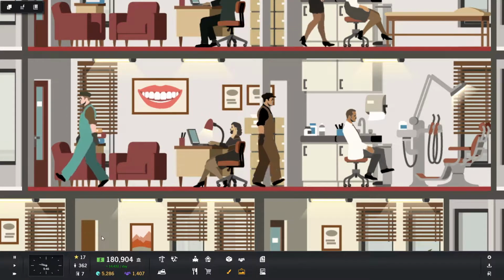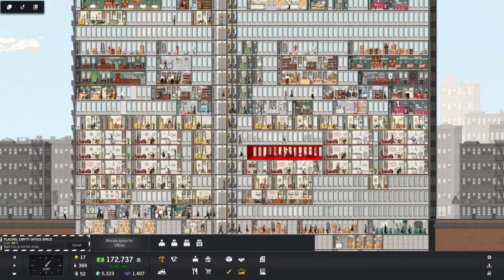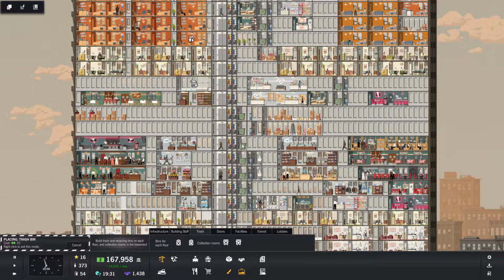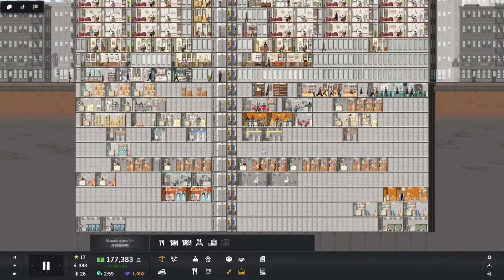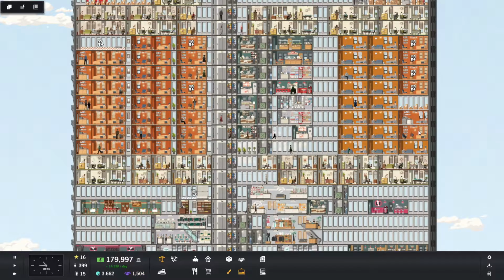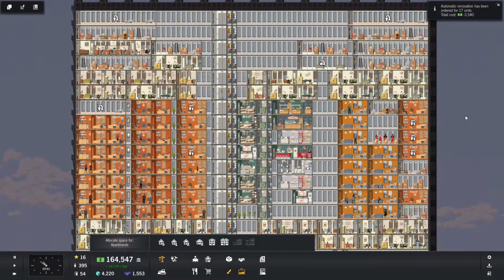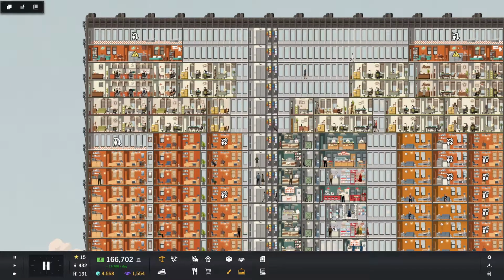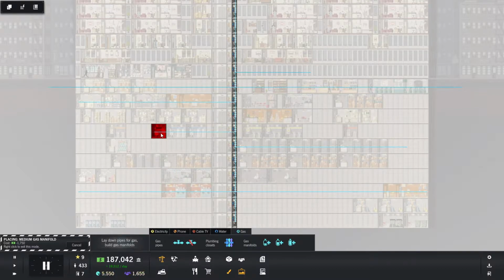Project Highrise Ep 15: A metro Station + More Rebuild(itch).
The one and only Metro Station is now in and I have added some shops in what I'm expecting to be a high volume traffic area.  We shall have to see.